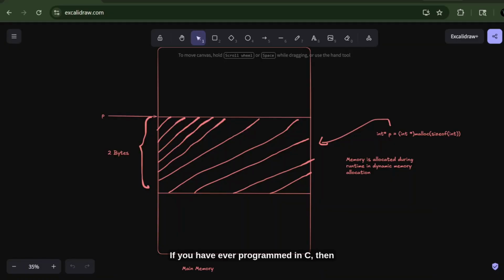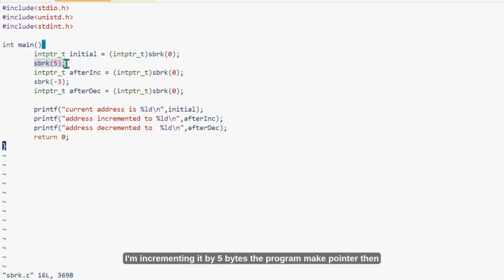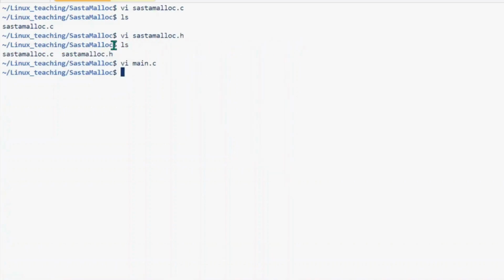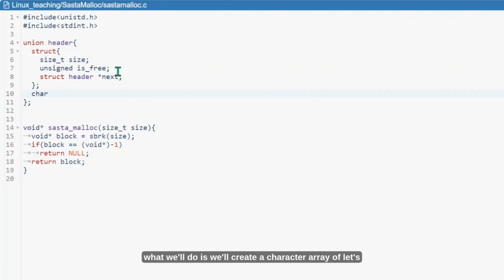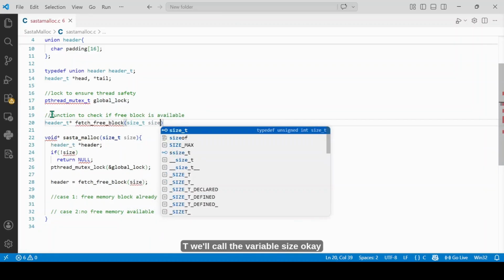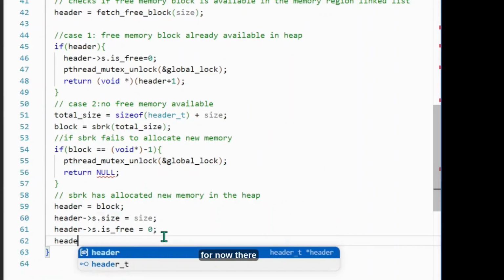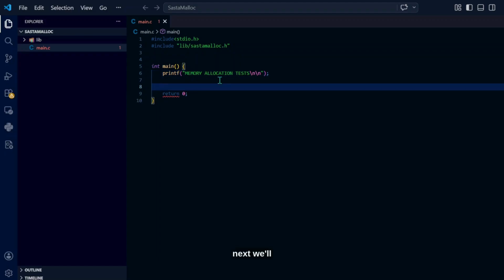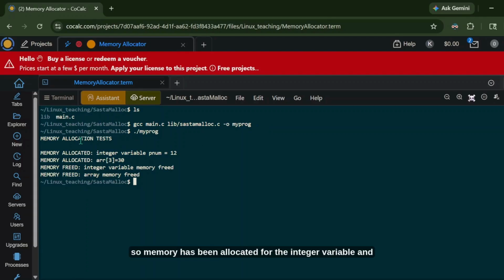Building our own Memory Allocator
Have you ever wondered what happens when you call dynamic memory functions in C? In this video, we go beyond simply using malloc() and free() to actually build our own custom memory allocator! We cover virtual memory layout, the stack vs. the heap, and how to request memory directly from the operating system.

Software & Tools Used:

Online Linux Terminal: Because this project uses the sbrk() system call, it requires a native Linux environment. It will not compile on the Windows command line or WSL. If you don't have Linux installed, you can follow along using a free online Linux terminal:

Recommended Concepts to Review:

Union in C: If you are new to C, I highly recommend watching a quick tutorial on "Union in C." We use this concept to ensure our hidden memory metadata header is perfectly aligned to 16 bytes.